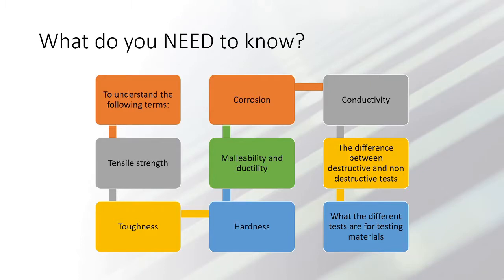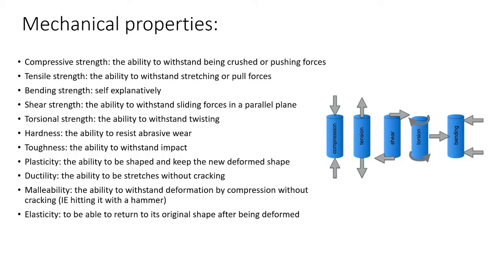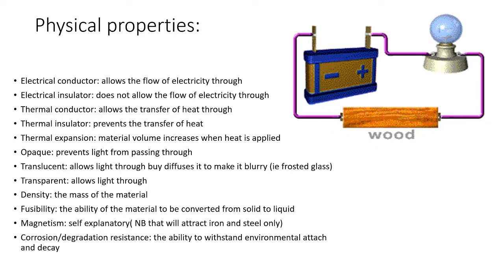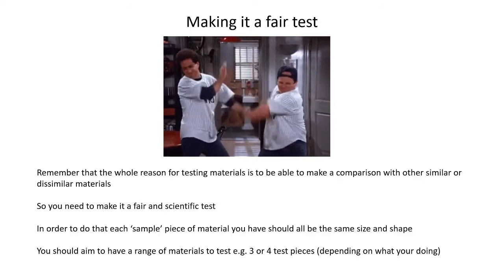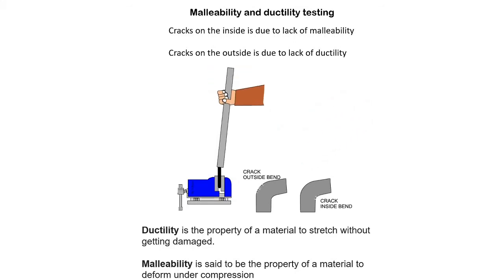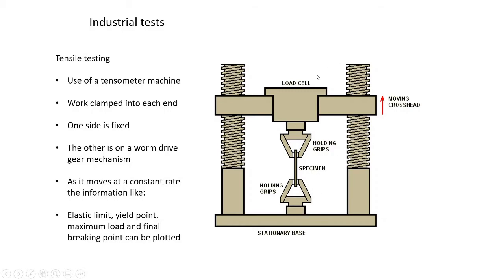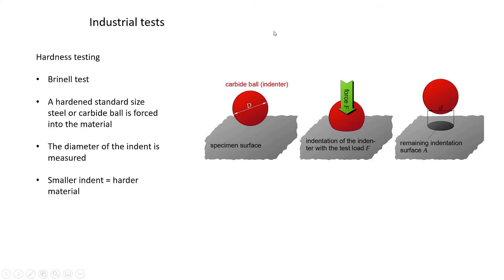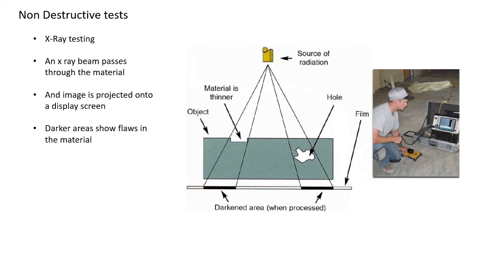Exam prep: Materials Testing and Properties 1st year (updated)